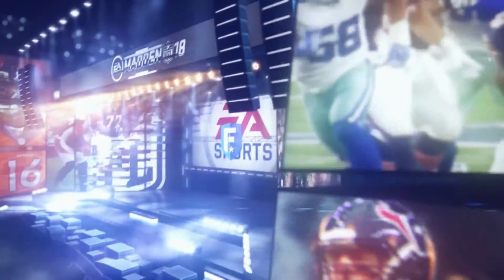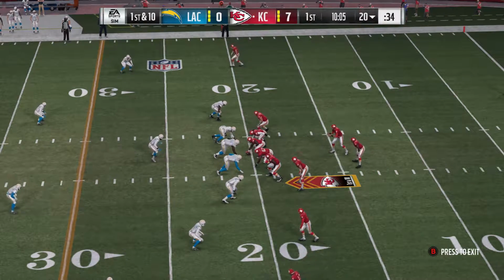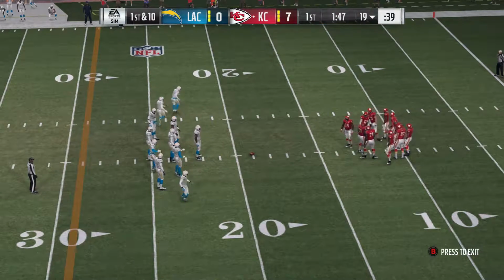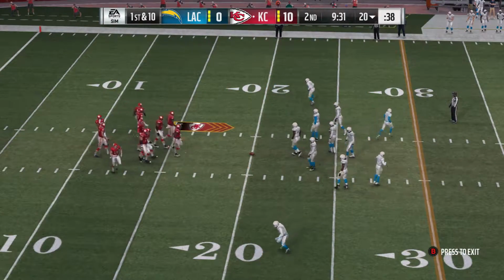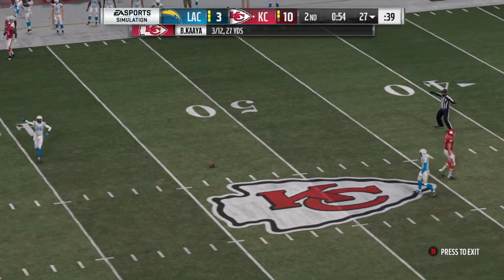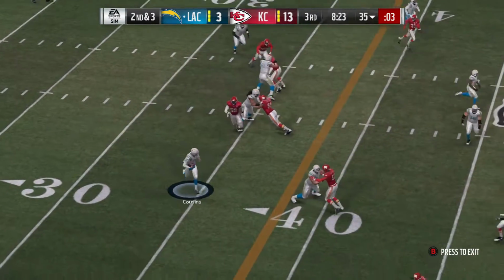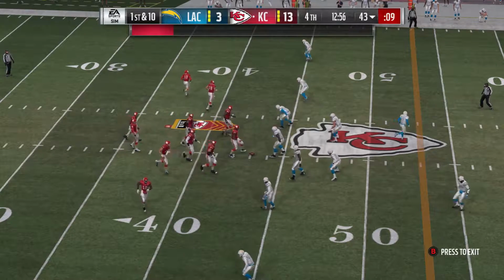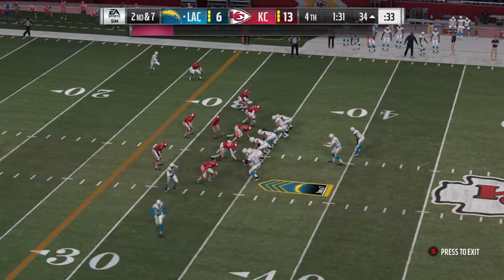IGNFL 2017 Week Fifteen Chargers Chiefs